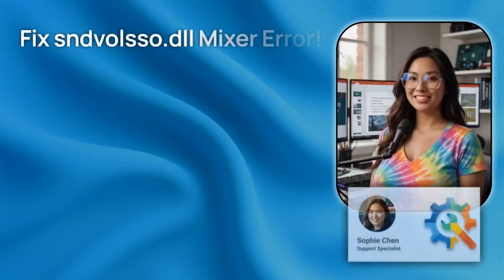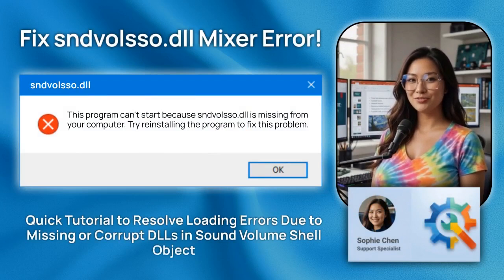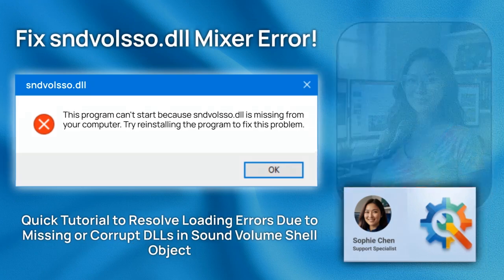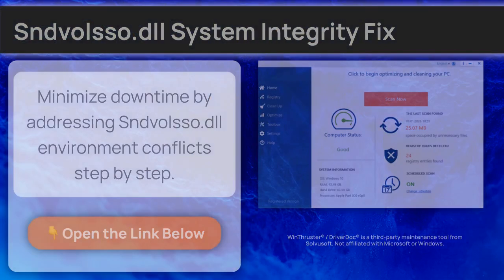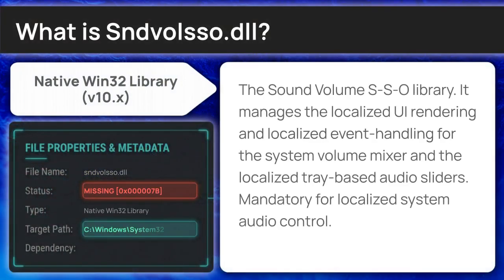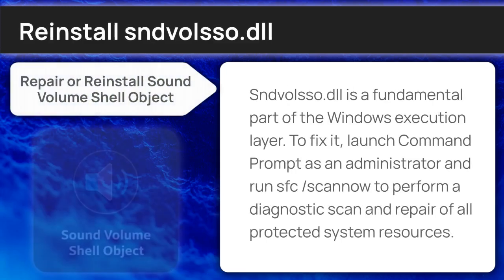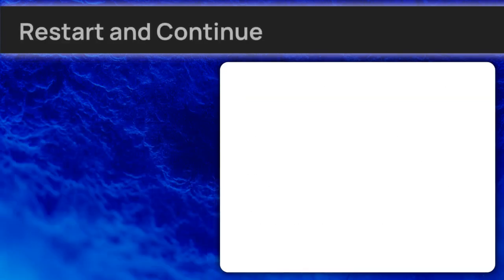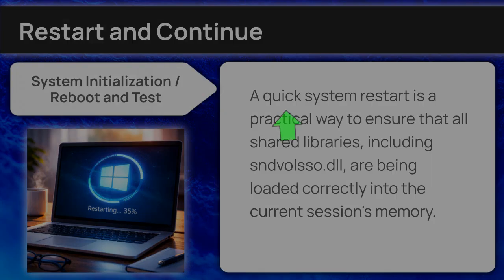Fix sndvolsso.dll Mixer Error!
Sndvolsso.dll: The Best Way to Address Missing or Corrupt DLL Errors in Sound Volume Shell Object. 🛠️⚙️ Further details on an optional system maintenance option can be found

Why does Windows require Sndvolsso.dll to run Sound Volume Shell Object? Within the operating system, this DLL operates as a shared library that provides runtime instructions.

What is Sndvolsso.dll? The Sound Volume S-S-O library. It manages the localized UI rendering and localized event-handling for the system volume mixer and the localized tray-based audio sliders. Mandatory for localized system audio control.

Sndvolsso.dll is a Native Win32 Library DLL using the Native Win32 Library found in Sound Volume Shell Object. I’ll walk through a set of standard troubleshooting steps that can help address the underlying cause of the missing file message.

▶ In this guide, you’ll see:

- Restoring missing sndvolsso.dll files
- Precautions when placing library files manually
- Discover more about the sndvolsso.dll file

Timestamps:

00:00 - sndvolsso.dll Missing Error Fix Windows 10/11
00:21 - What Does sndvolsso.dll Do in Windows System
00:41 - How to Reinstall sndvolsso.dll on Windows 10/11
01:02 - Reboot Your System for Changes to Take Effect
01:21 - Repair Coding Framework to Fix sndvolsso.dll Error
02:06 - Stay Protected When Fixing sndvolsso.dll Issues